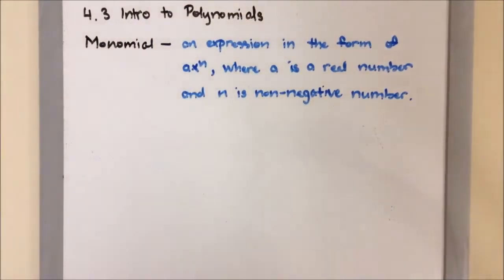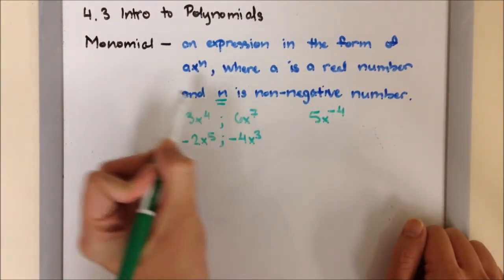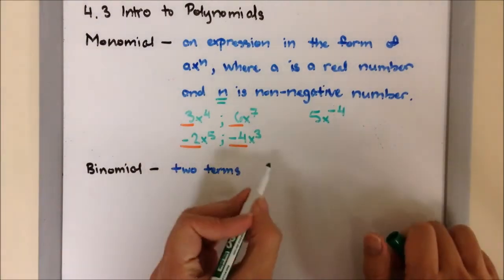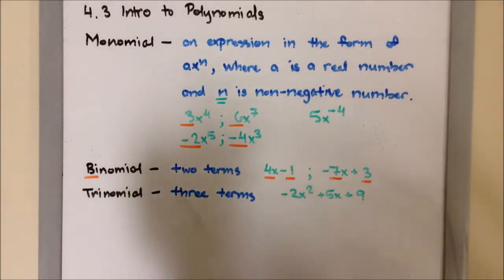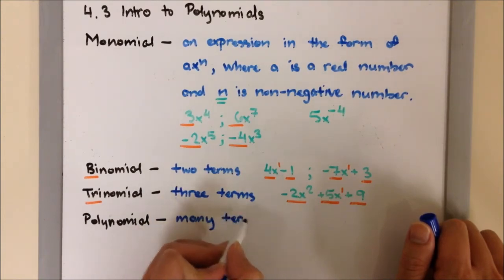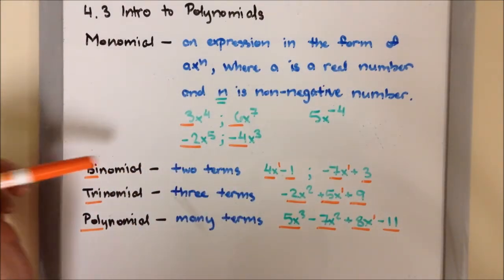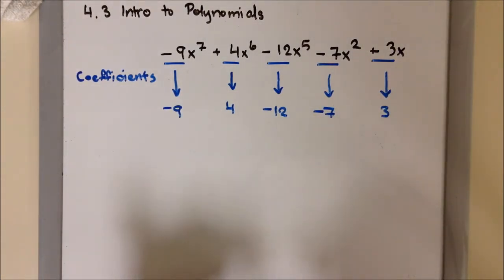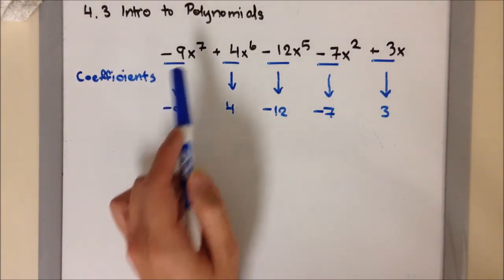CP 4.3A Types of Polynomials